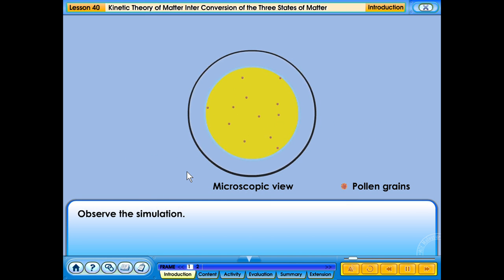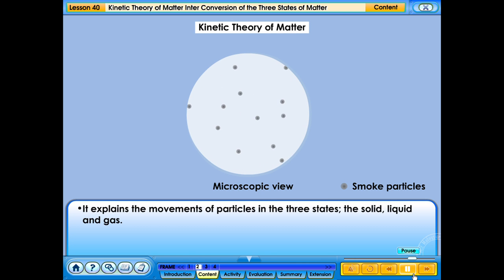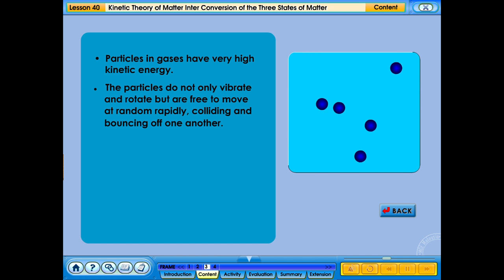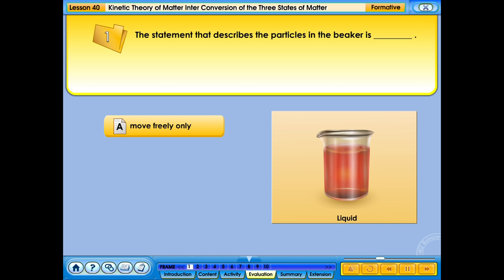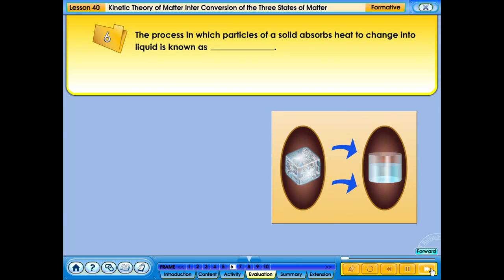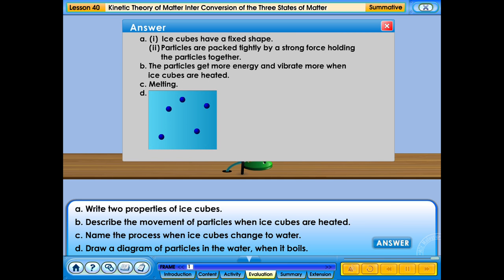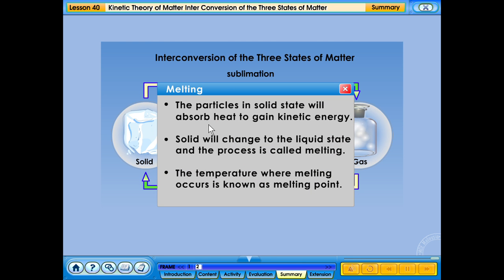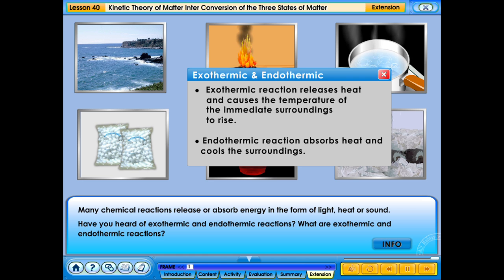40 Kinetic Theory Of Matter Inter Conversion Of The Three States Of Matter